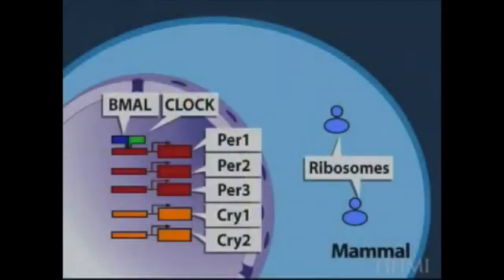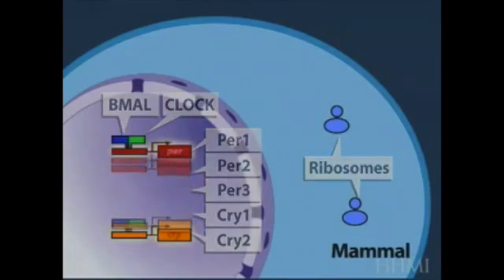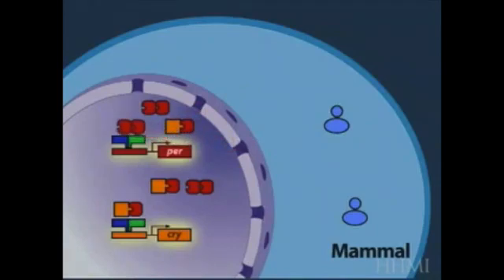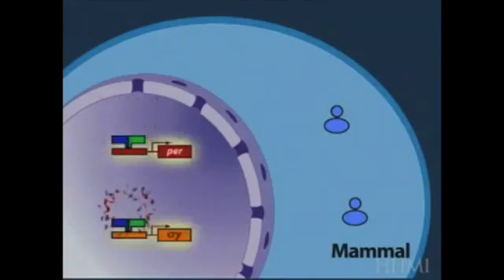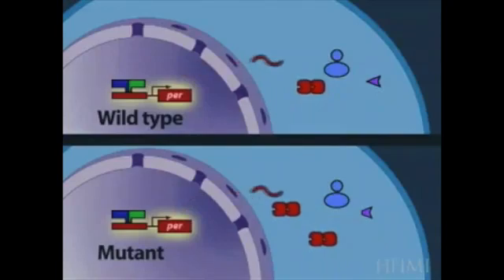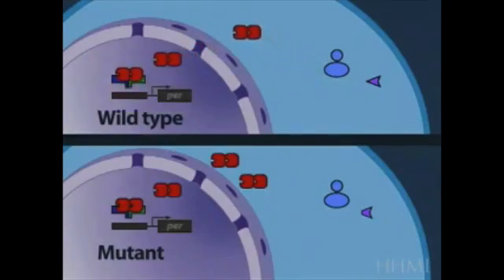Circadian rhythms in mammals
Mammals synchronize their circadian activity primarily to the cycles of light and darkness in the environment. This is achieved by ocular photoreception relaying signals to the suprachiasmatic nucleus (SCN) in the hypothalamus.